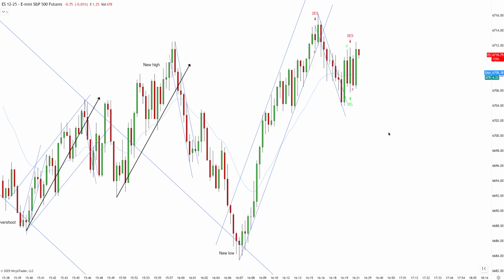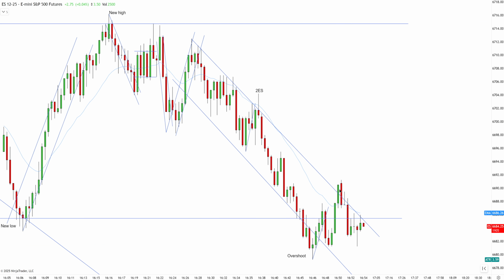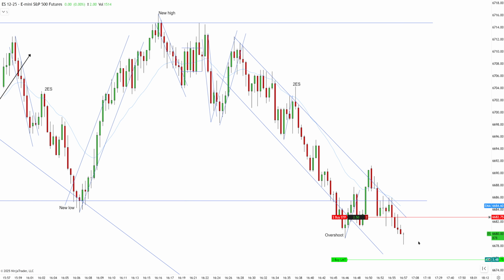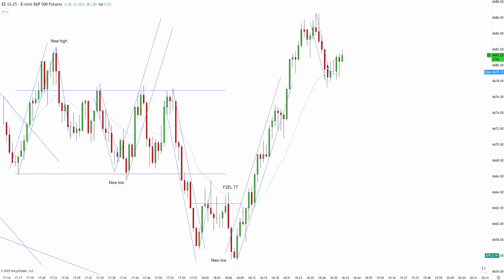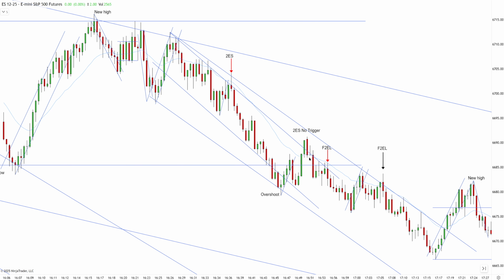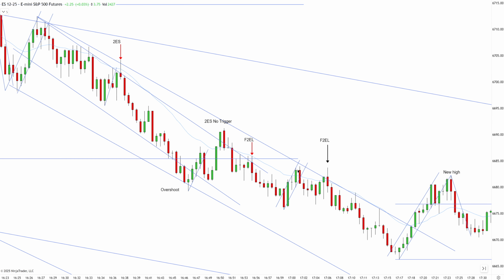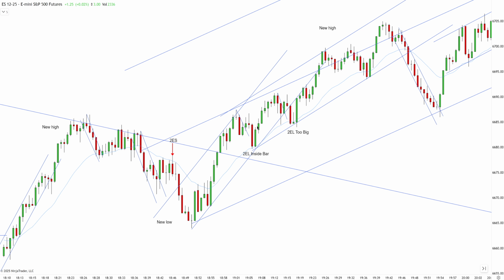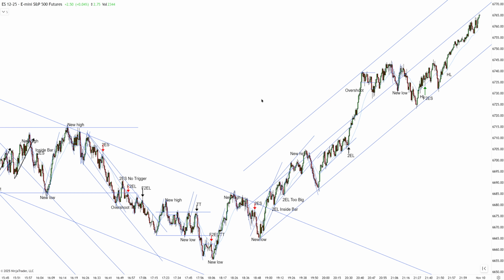Live Scalping Session Of Price Action Trader